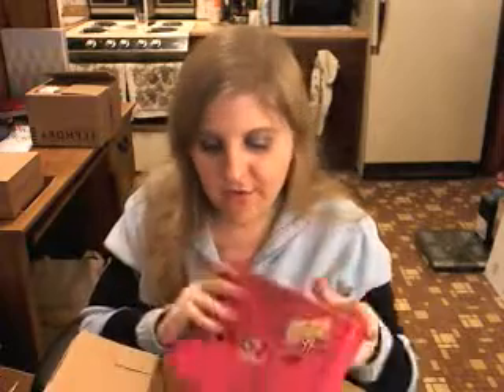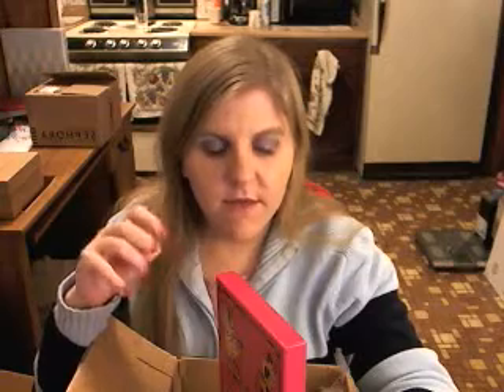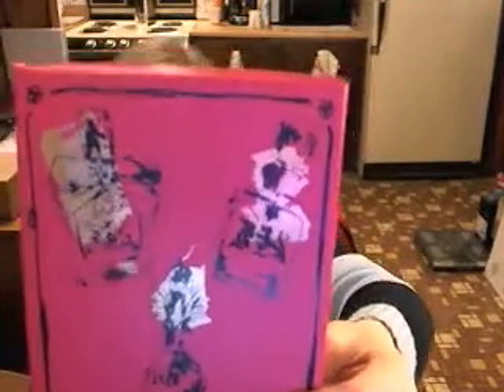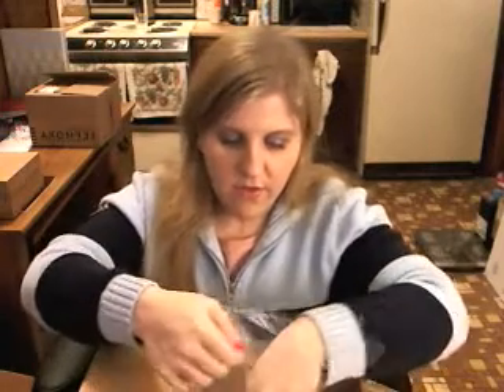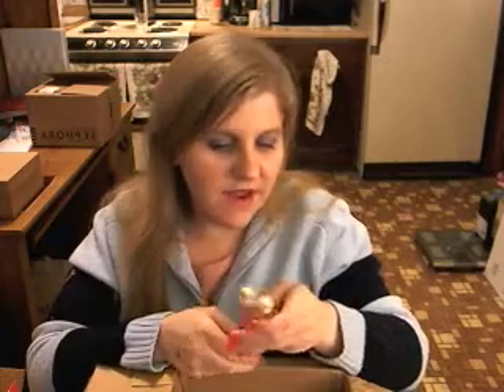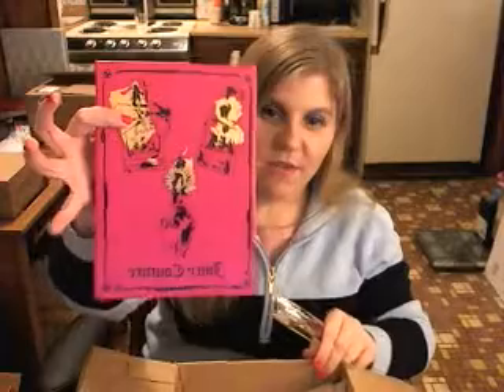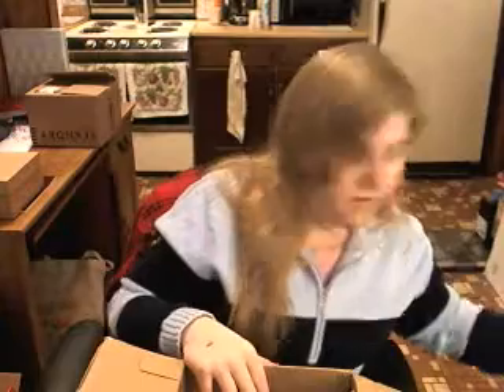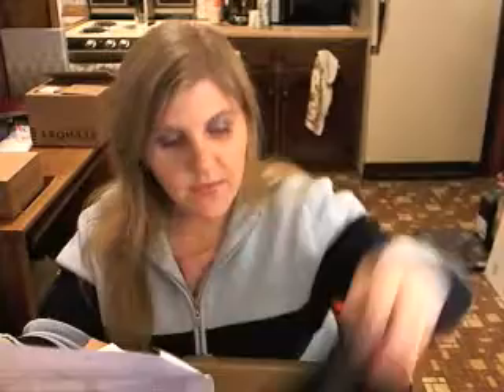Sephora Unboxing Haul from December 2011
I used my VIB gift certificate for perfume and Clinique pore minimizer.